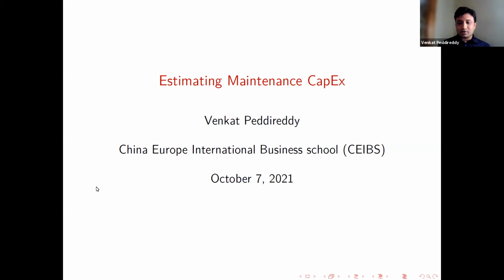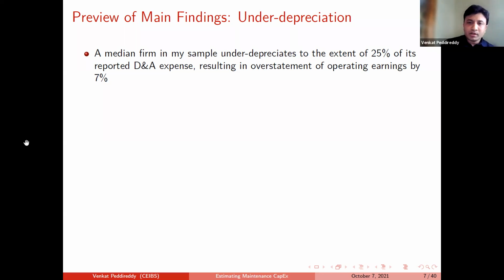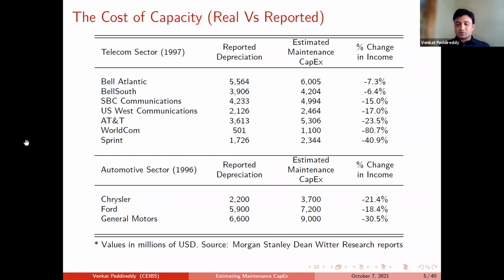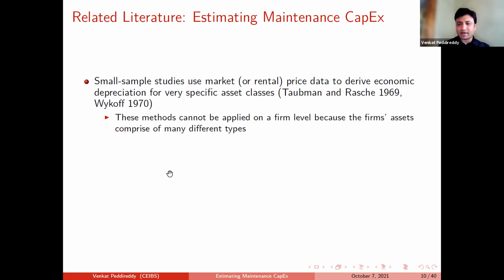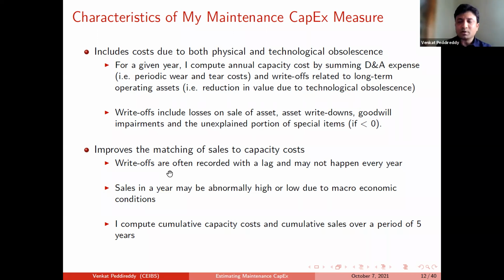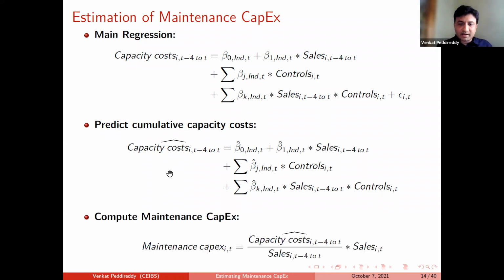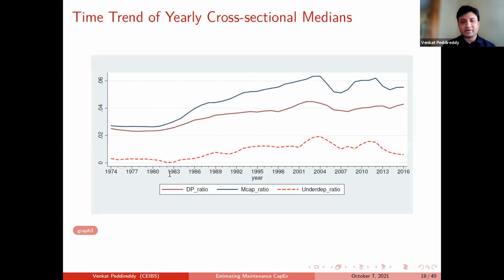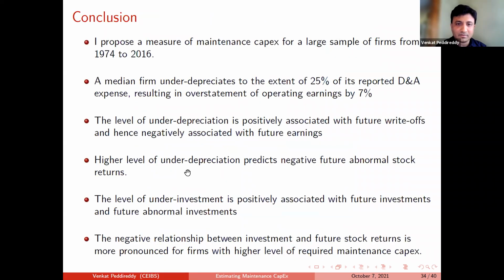The Accounting Design Project - Venkat Peddireddy, October 7, 2021